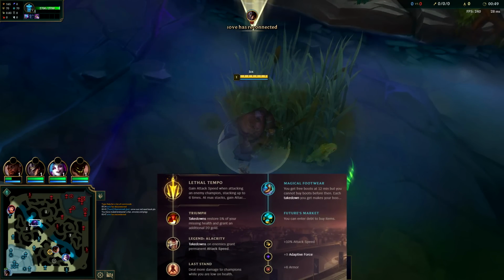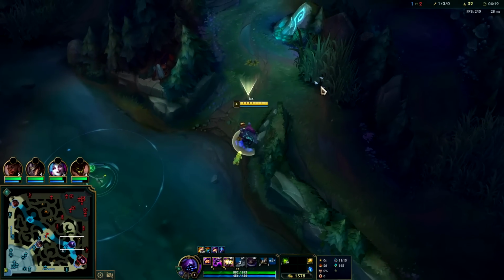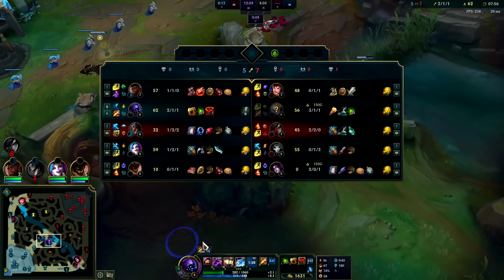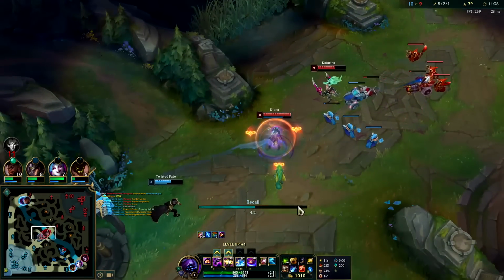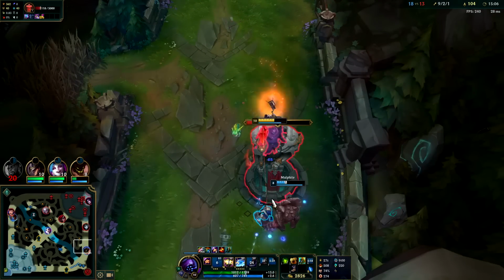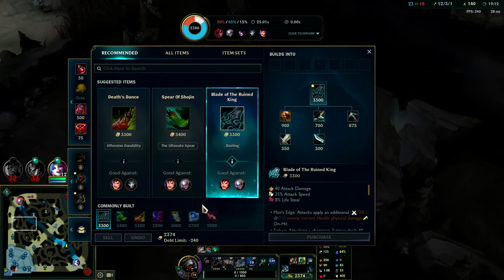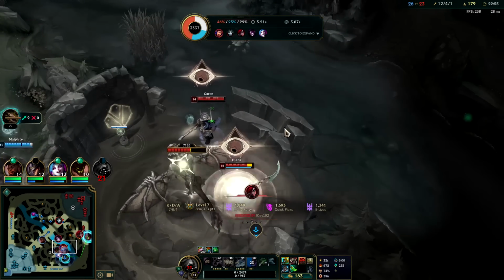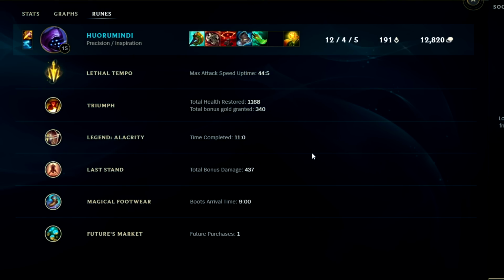THIS MADE JAX JUNGLE BETTER! (Best Build/Runes) - Jax Guide League of Legends Season 13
THIS MADE JAX JUNGLE BETTER! (Best Build/Runes)
League of Legends Season 13 Jax Gameplay Tutorial Guide